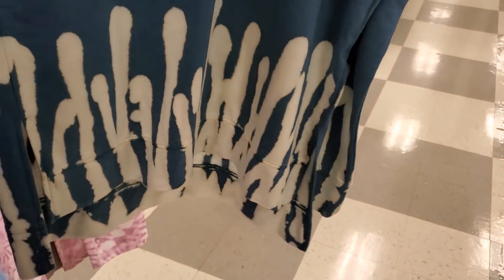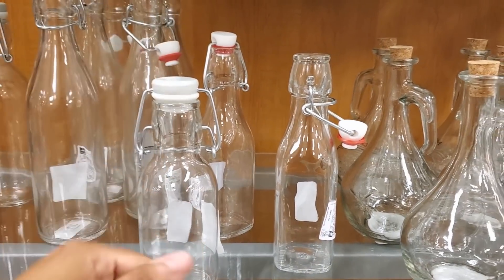SHOP WITH ME TJ MAXX AUG 2020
Come with me to TJ Maxx I was on the hunt for halloween but not luck lol. Store walkthrough , lifestyle. Please be safe and BUCKLE UP!